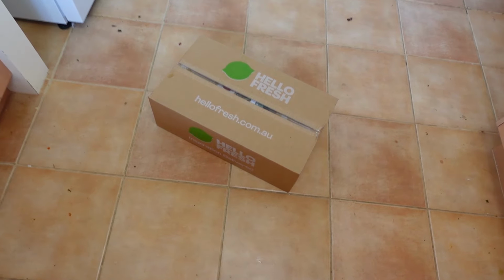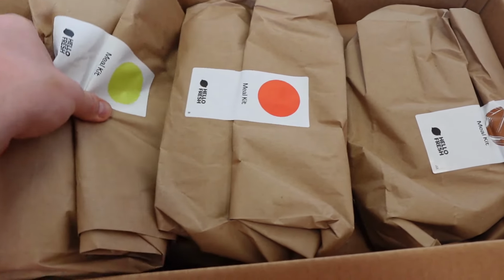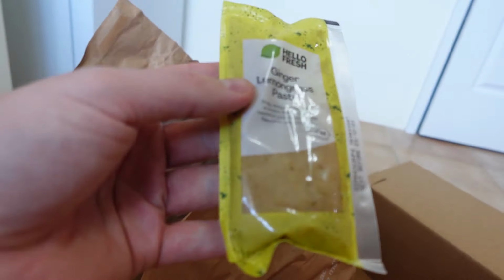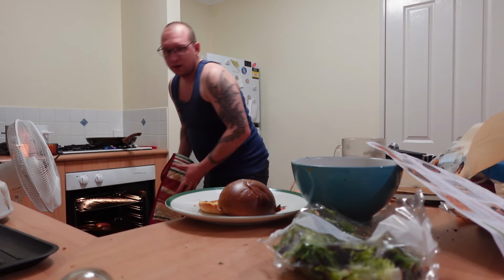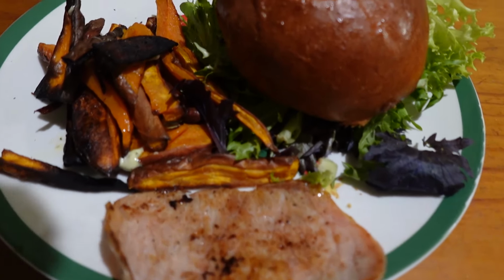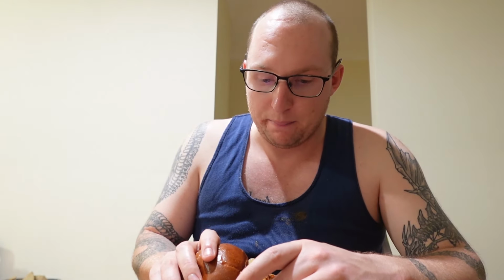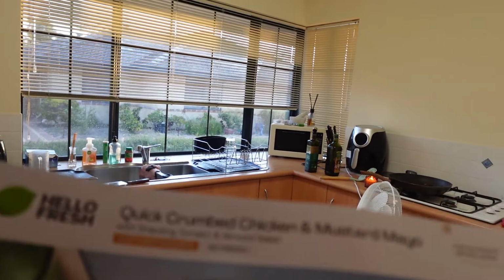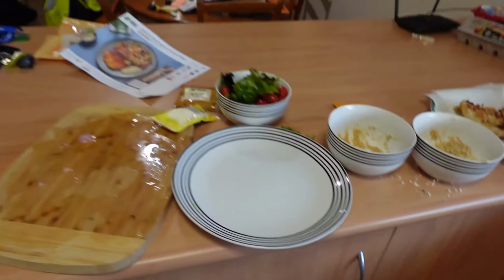Are Meal Kits Worth it? HelloFresh Burger Review | Part 1 | Foodie Feasts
Meal kits are becoming more popular because of rising food prices and being time poor, but are they worth it? Are meal kits cheaper and more time effective than buying your own groceries and cooking your own neals?Join me on this three part series as I cook up and review a HelloFresh box to see if meal kits are really worth it for the average home cook. Grab a beverage and a snack and get ready to salivate.

Get it in ya!

Stay curious, stay adventurous and keep exploring!

  / rorysramblings

  / luciusschaue.  .